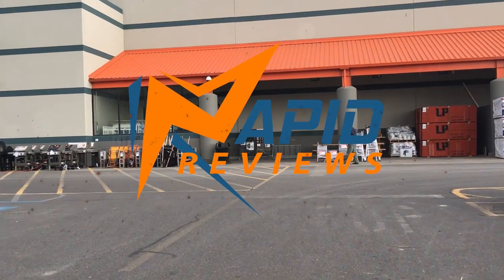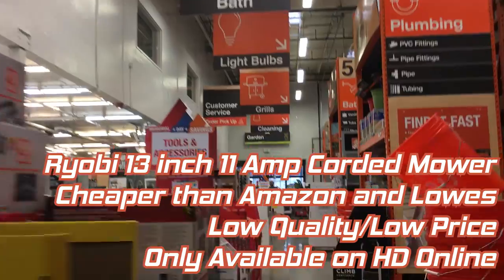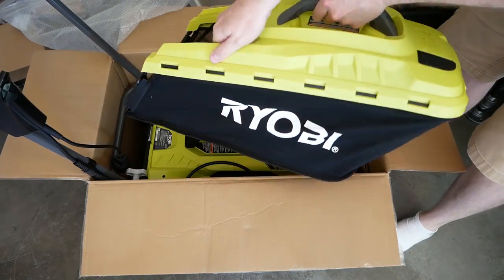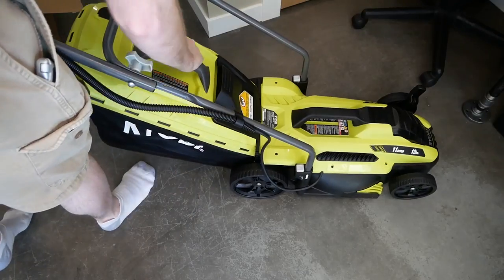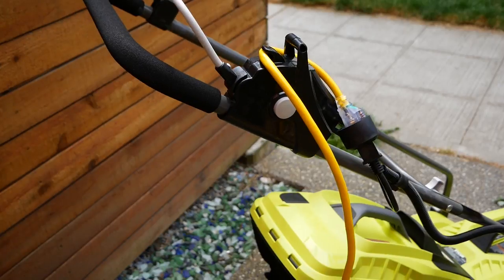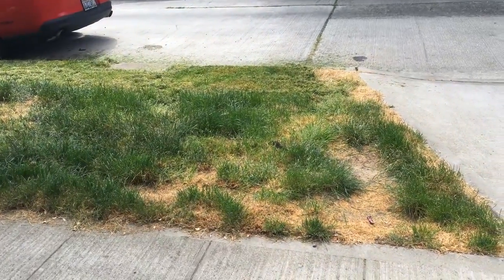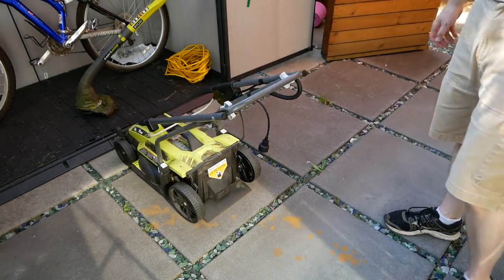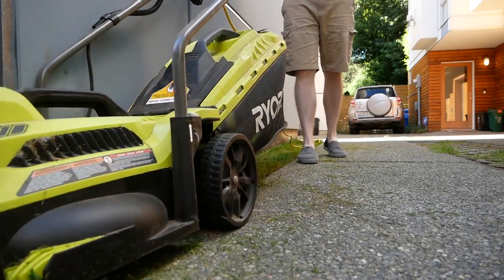RYOBI RYAC130 13 Inch 11 Amp Corded Mower - UNBOXING and REVIEW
Here is my review of the Ryobi 13 in 11 amp lawn mower available at Home Depot. A low quality, but low priced, option for those with tiny yards or temp mowing needs.

Better option at Amazon